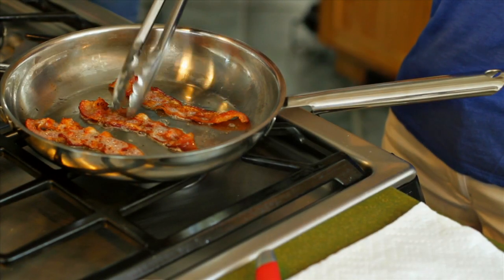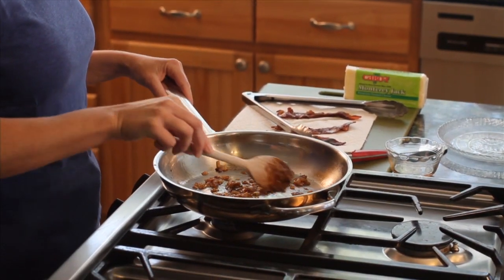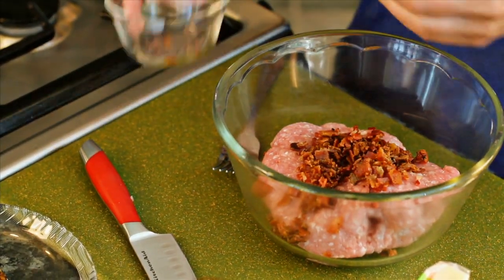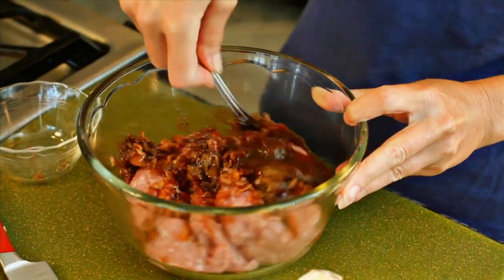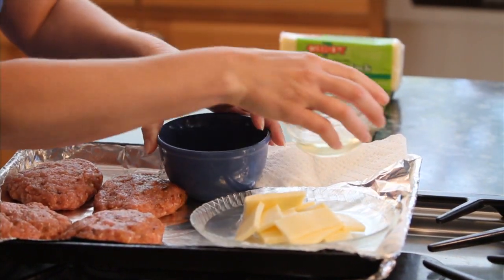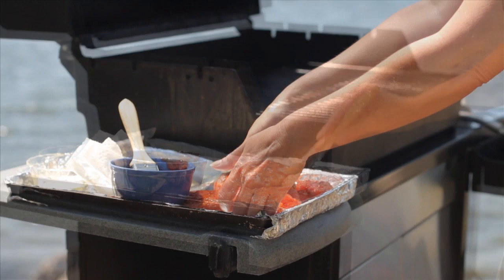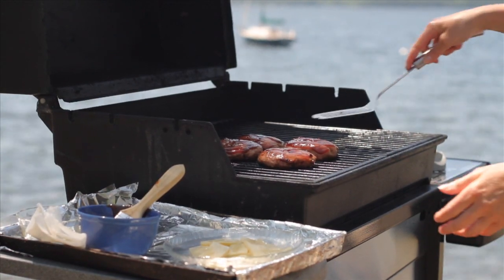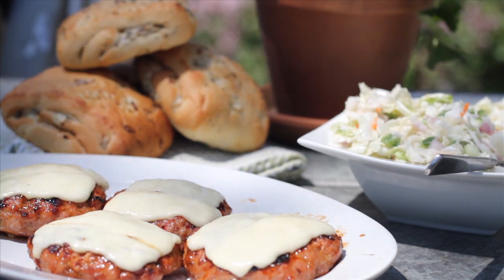How to Make: BBQ Pork Burgers with Monterey Jack - Cabot Recipe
A fantastic, summery recipe, sure to make your mouth water - and your neighbors jealous!